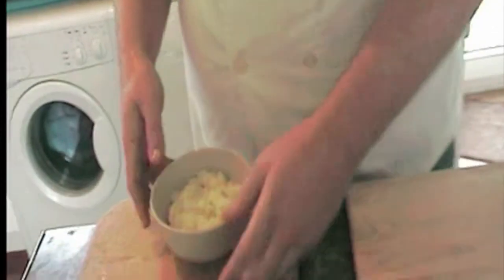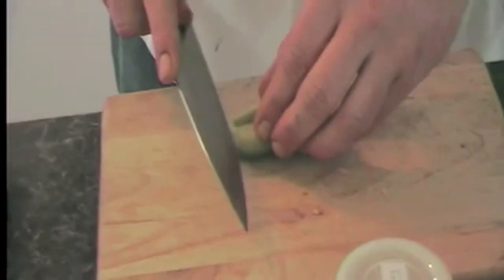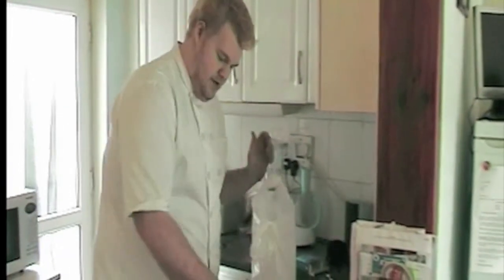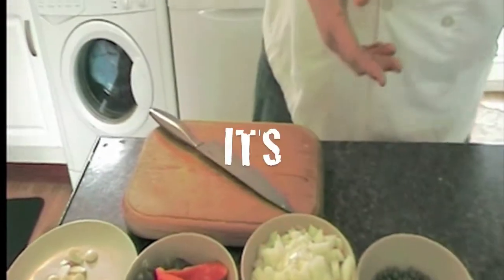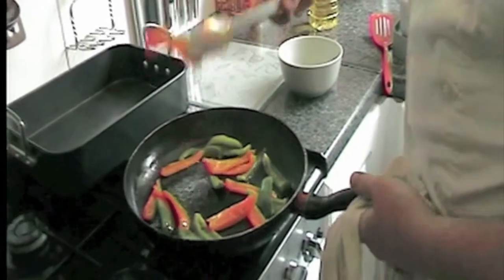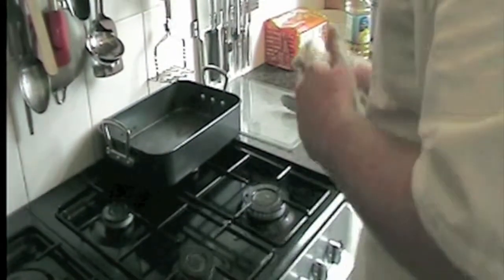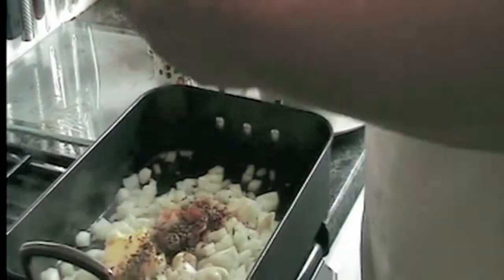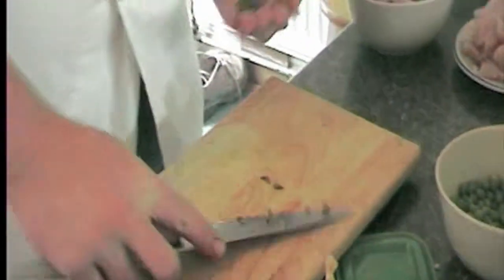No Nonsense Cooking With Neil Withers: Deep South Cooking Part 1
Paella or Jambalaya style cuisine, with an English twist. Deep South style cooking using all the stuff you might not use from the cupboards.

First attempt, cameras poor, but the cooking is Wiff. So sit back, watch or cook along and let the good times roll.